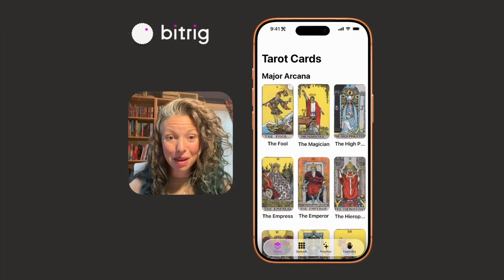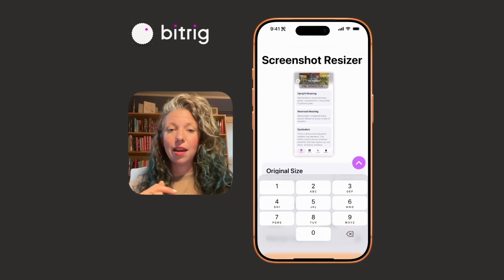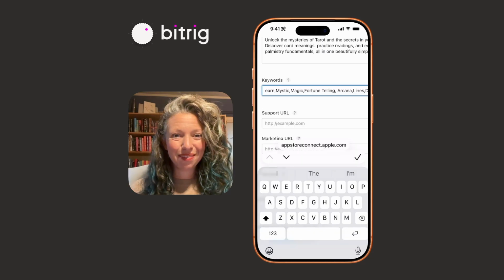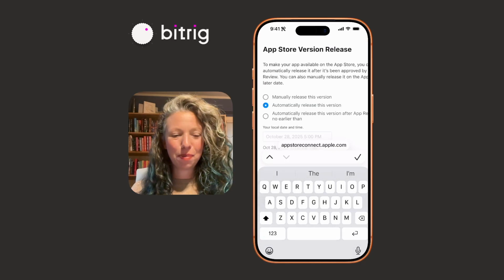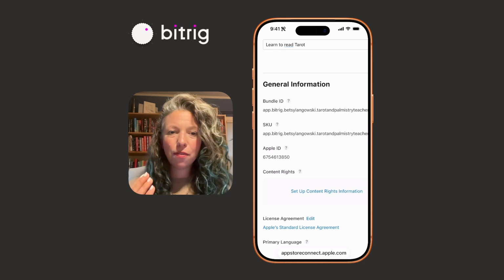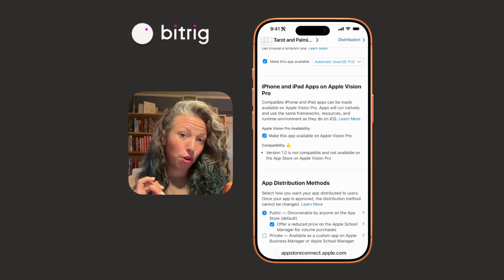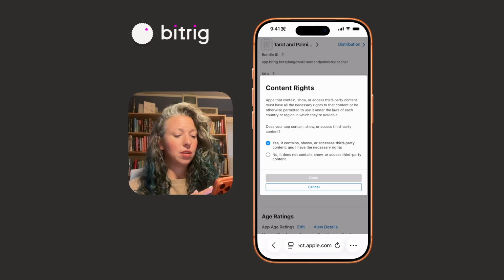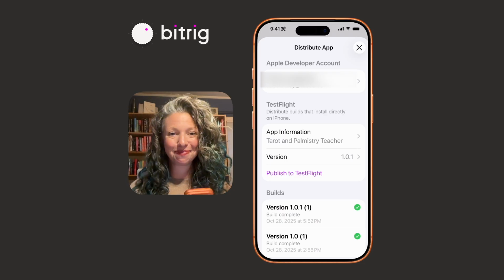Submit your Bitrig app to the App Store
In this video we'll walk you through how to submit your Bitrig app to the App Store using App Store Connect, all from your phone!

You'll learn a quick way to get the best screenshots to showcase your app, find out what each field means and which are optional, and explore adding versioning to your app for when you're ready to release updates.

To get ready to submit to App Review, watch our previous videos on getting set up with TestFlight

Note: distributing apps with Bitrig is a Bitrig Pro feature. Uploading to App Store requires a paid Apple Developer account.